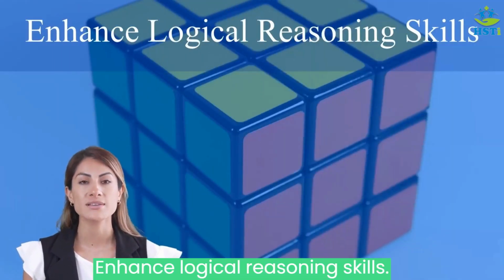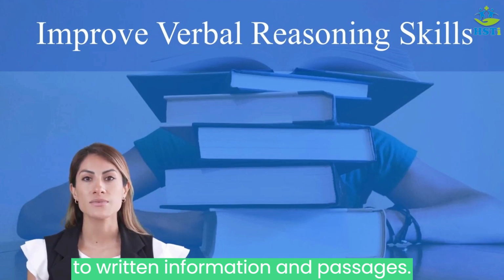Prepare for a Cognitive Ability Test - Tips & Tricks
Preparing for cognitive ability tests is vital for healthcare job interviews as they assess critical skills relevant to the profession. They help predict job performance, demonstrate your problem-solving abilities, and differentiate you from other candidates. Additionally, the preparation process itself promotes personal growth and enhances your cognitive capabilities. By dedicating time and effort to preparing for these tests, you increase your chances of securing a healthcare job and succeeding in your professional endeavors. HealthStaff Training Institute's Career Services department assists you in preparing for your assessment tests by providing Tips & Tricks,  so you can secure your dream healthcare Job.